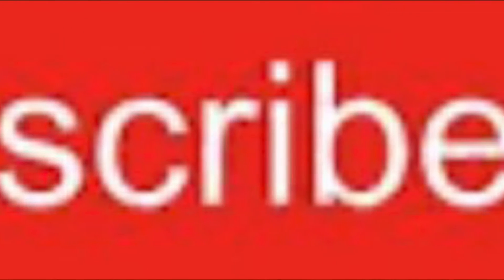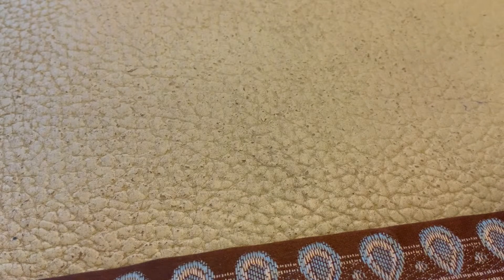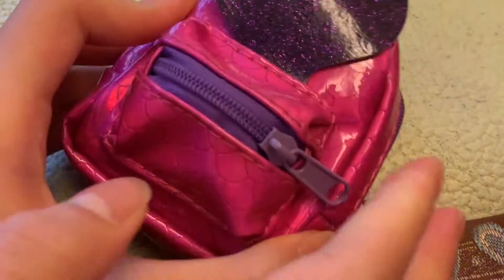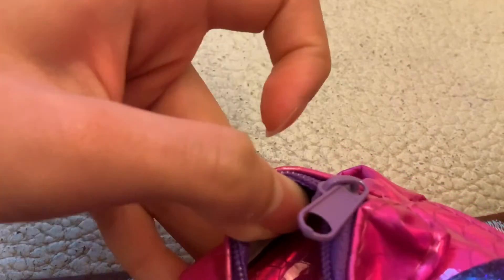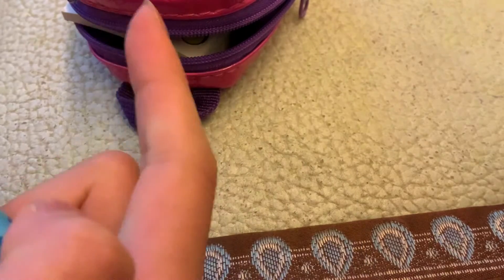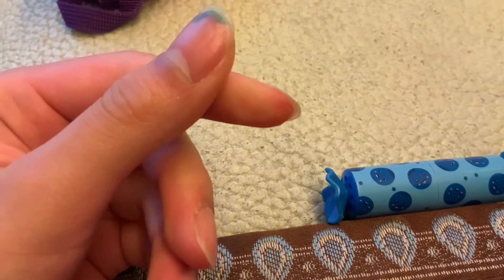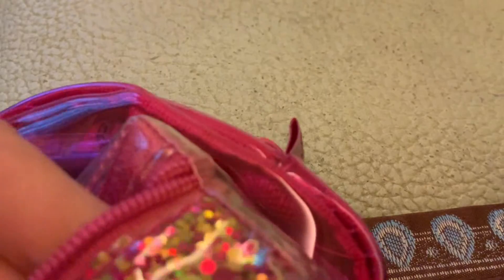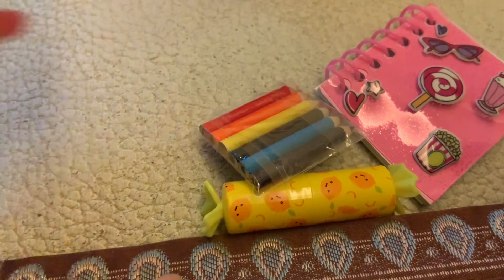Real littles backpack opening